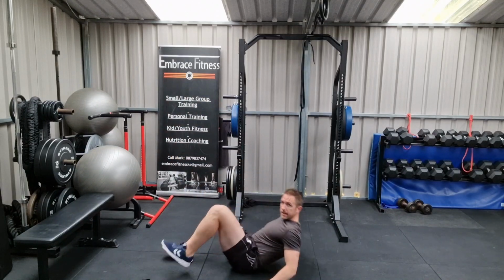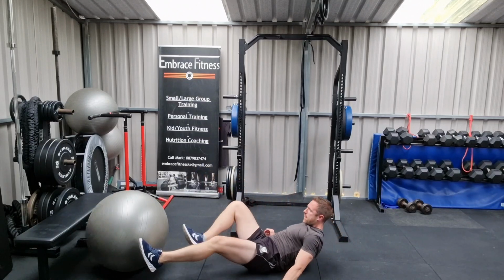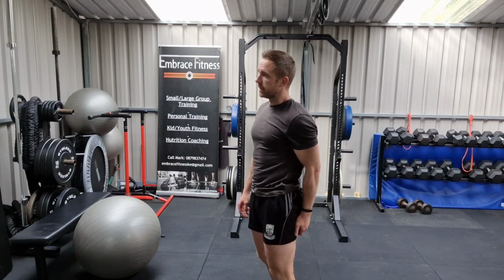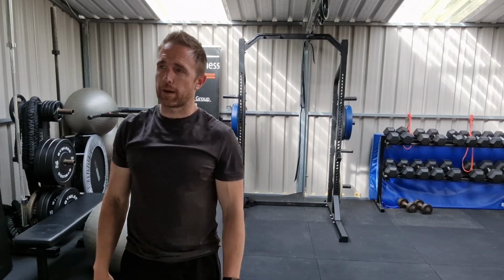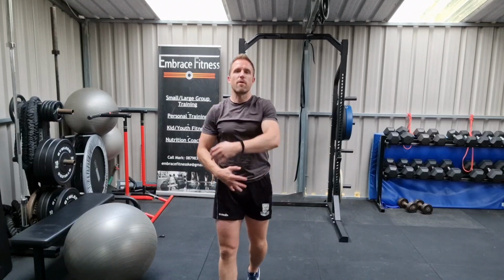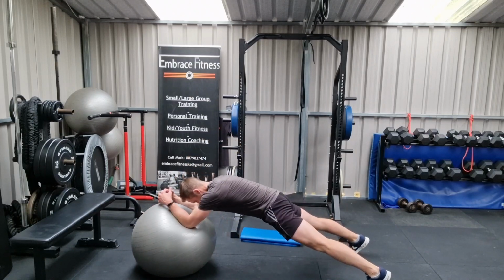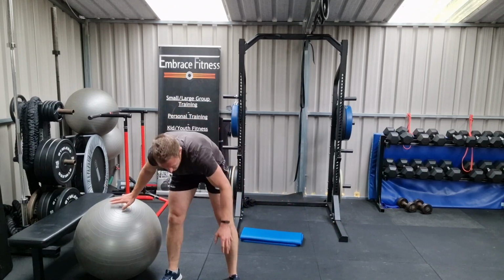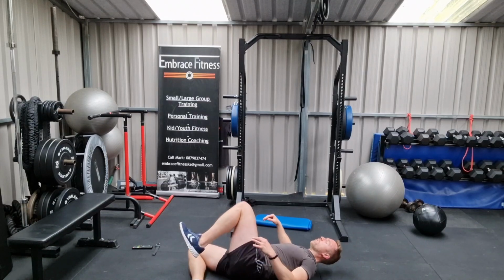Help to get it done!